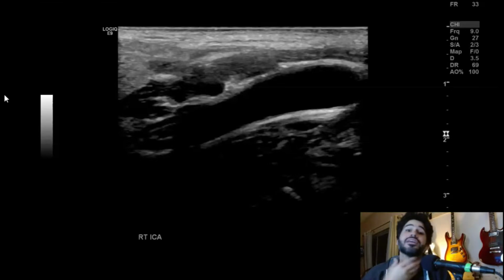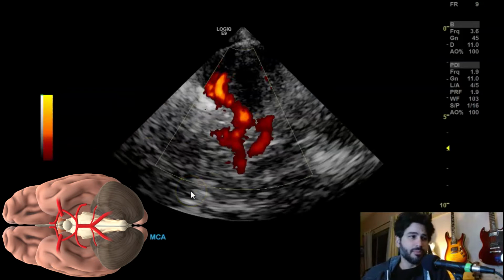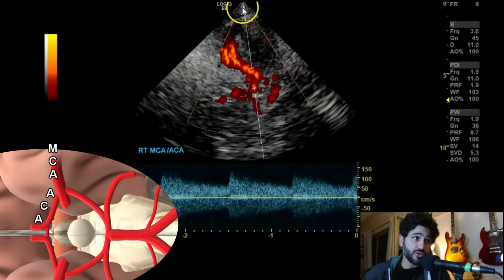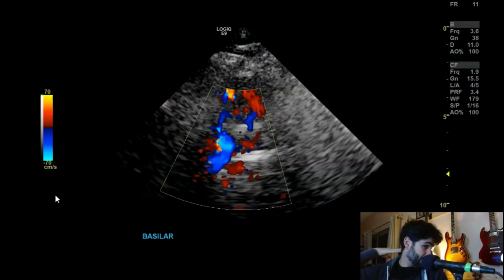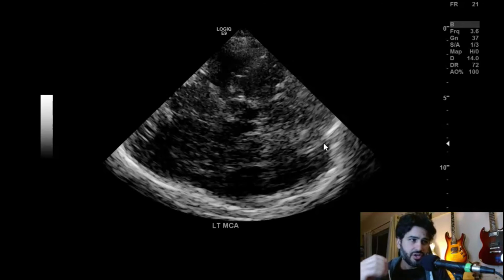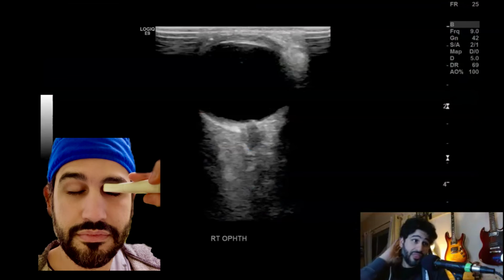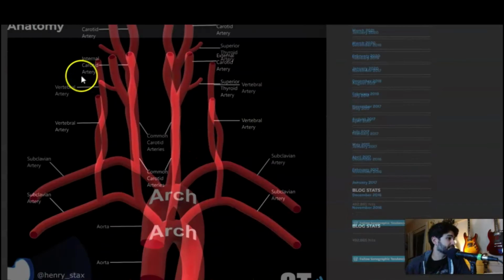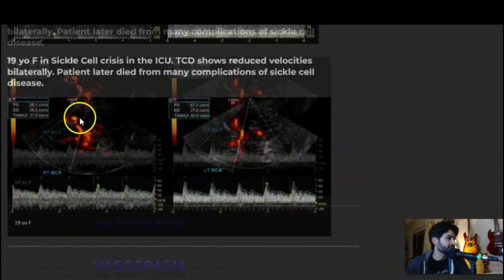TCD Protocol Walkthrough